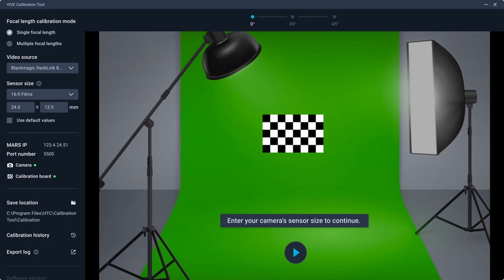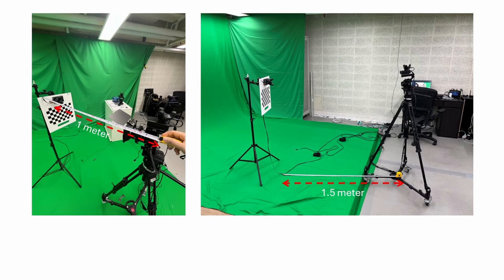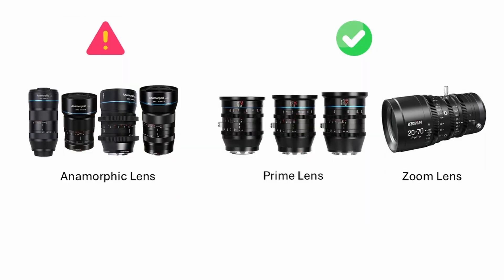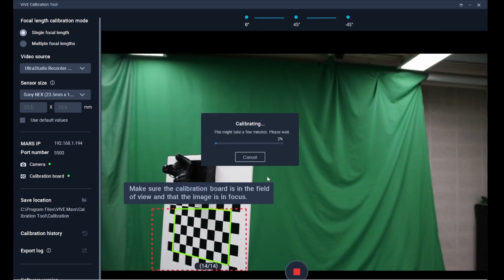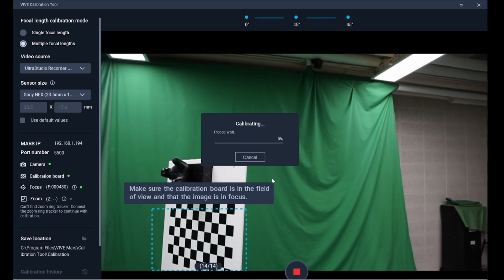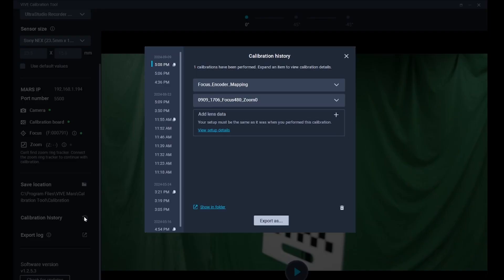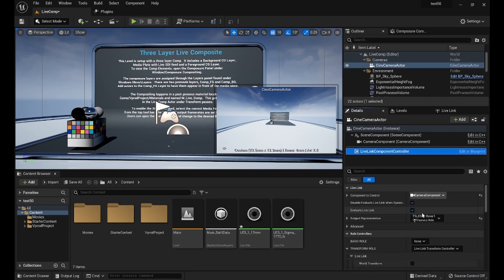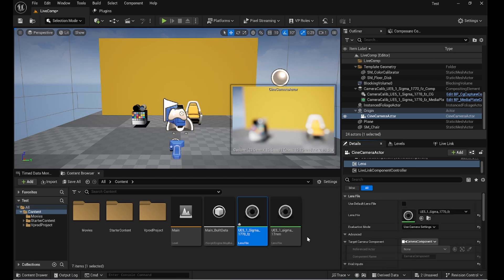Camera Calibration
Learn how to calibrate your camera with VIVE Mars! This tutorial covers base station setup, camera adjustments, and applying lens files in Unreal Engine. Get tips for working with single and multiple focal lengths to achieve better results.

*Chapters*
0:00 Opening
0:29 Check Your environment
1:15 Things to Note
1:48 Settings
2:52 Calibrate for Single Focal Length
4:21 Calibrate for Multiple Focal Lengths
6:53 Verification
9:25 Conclusion